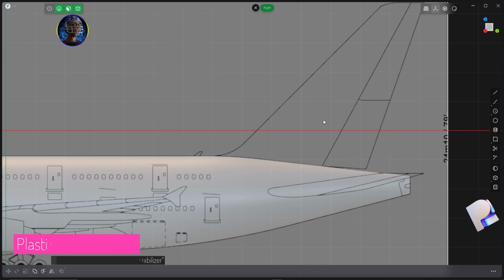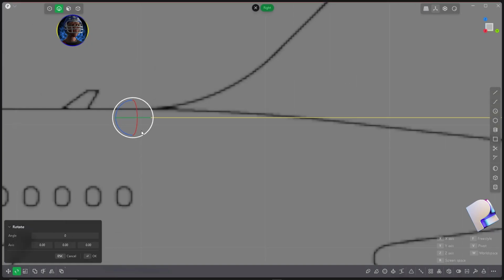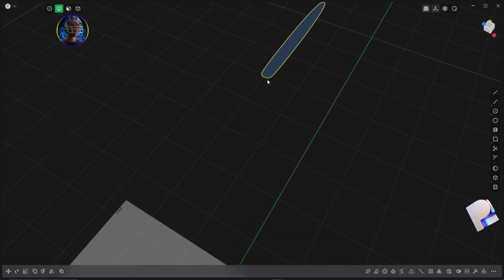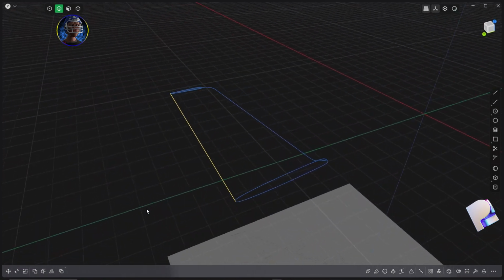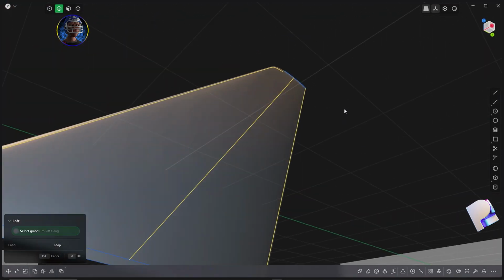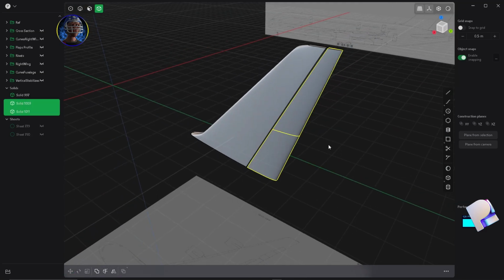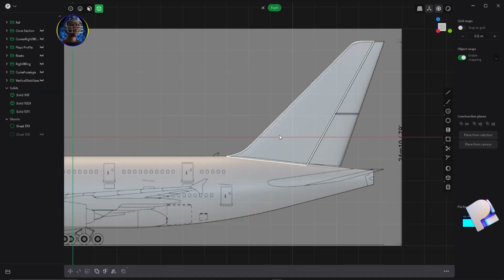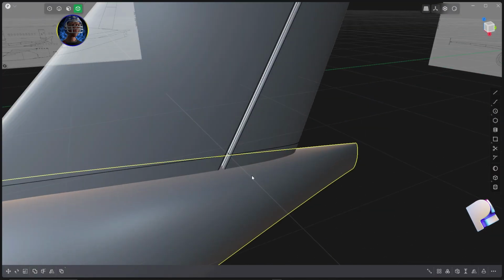Plasticity 3D 1.3.9 How to make Airbus A380 Part 8 (Vertical stabilizer)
Hello members! Here is the eighth part, it shows how to build the simple vertical stabilizer.
I apologize for the delay in uploading the tutorials, but I'm working on multiple projects and need more time.